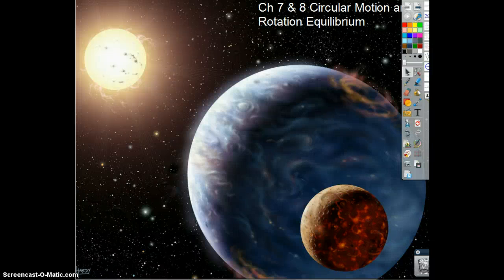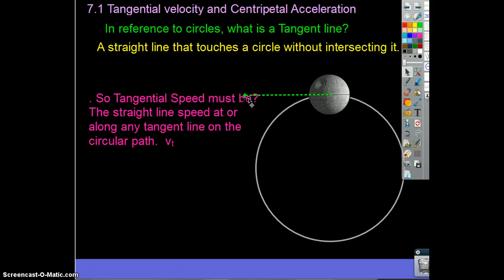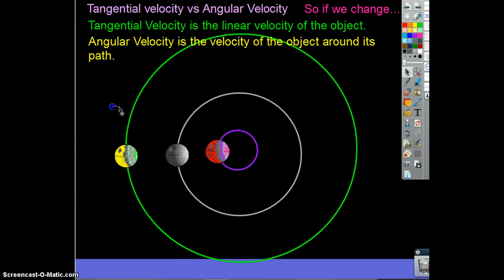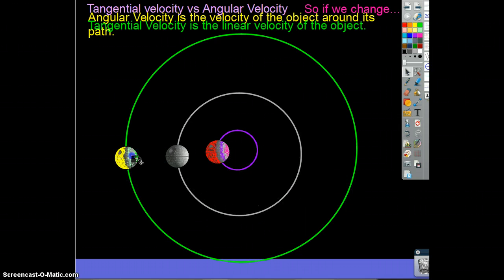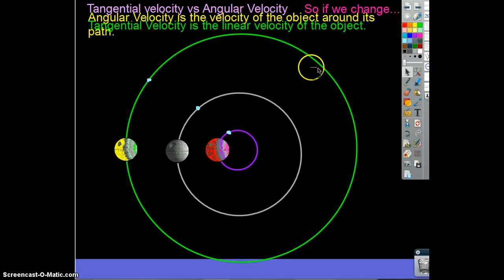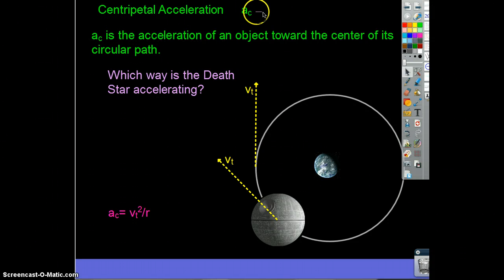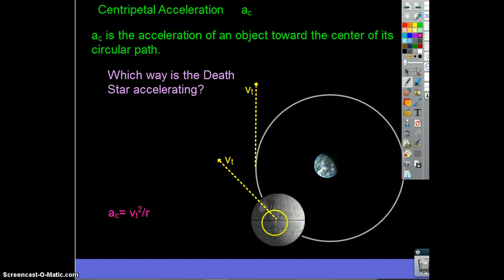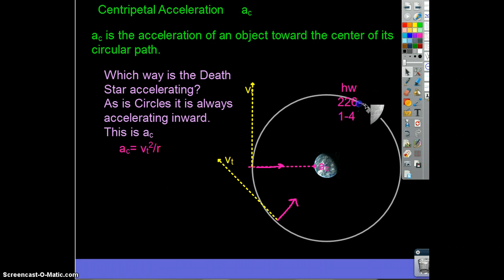Circular Motion Notes Part 1